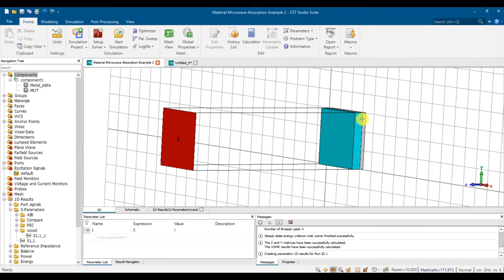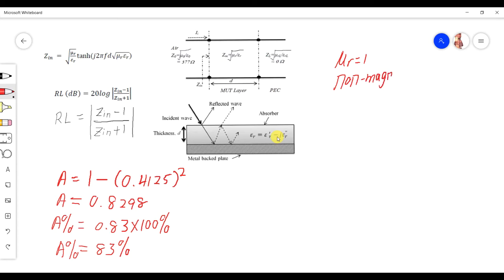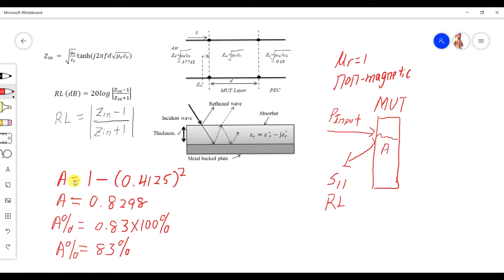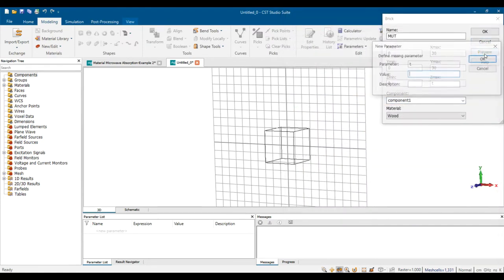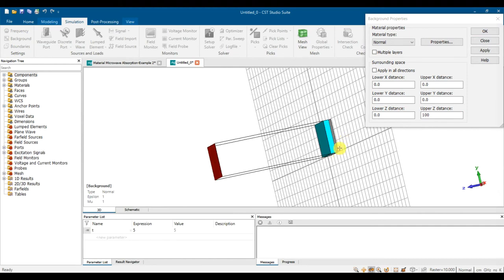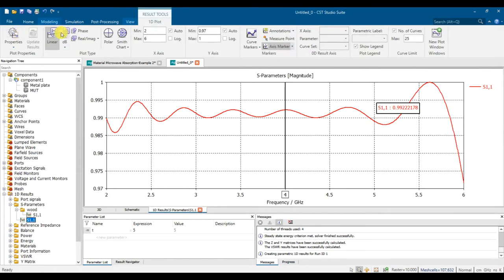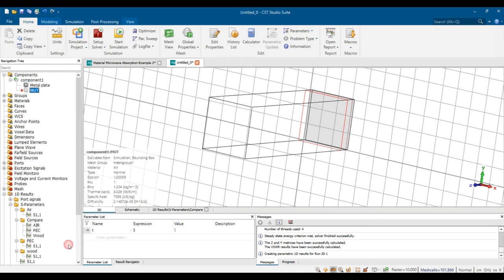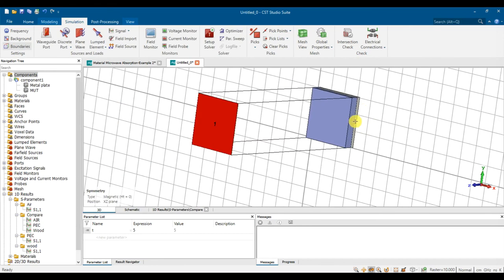Material Microwave Absorption with Metal backed plate in CST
This video demonstrate how to Simulate Material Microwave Absorption with metal backed plate.
This method is 1 port simulation.

For 2 port Microwave Absorption of the Material Under Test (MUT) simulation, kindly refer to the link